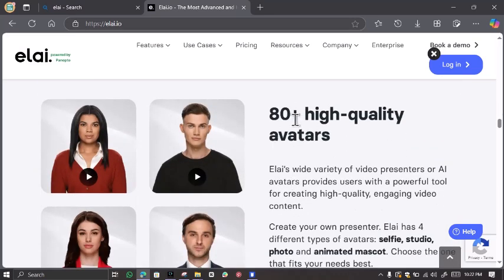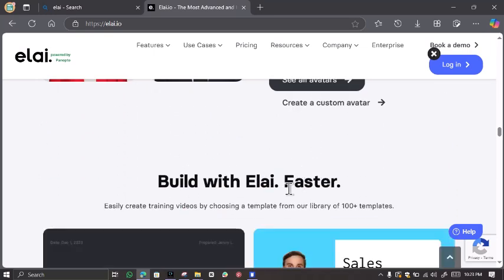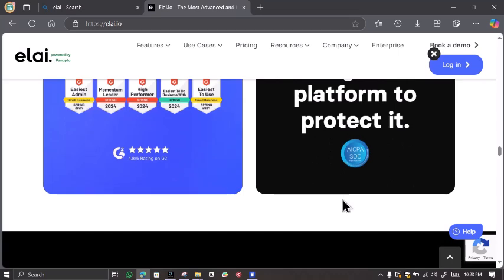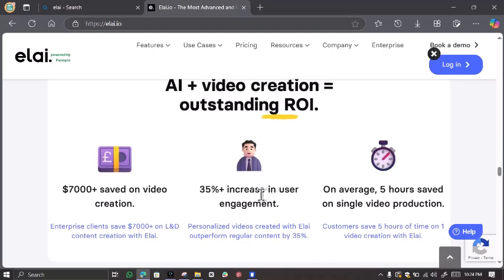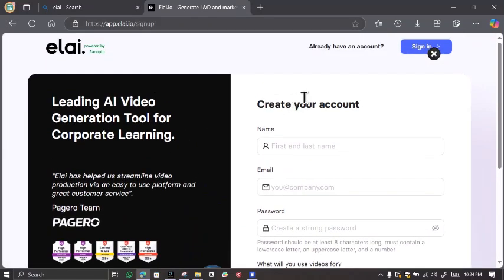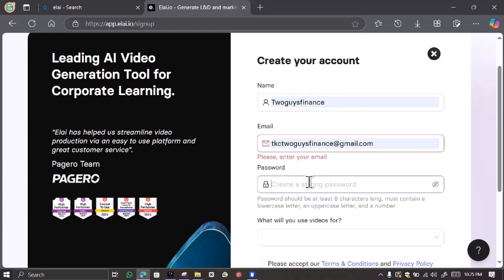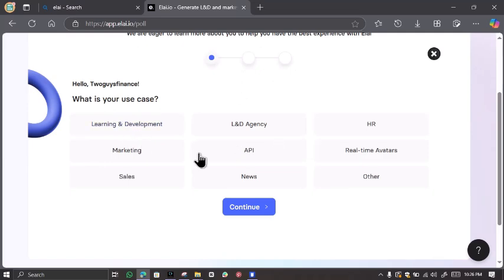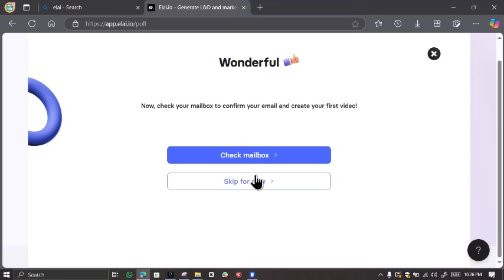ELAI REVIEW 2025: BEST AI VIDEO GENERATOR?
In This Video, you will learn about ELAI REVIEW 2025: BEST AI VIDEO GENERATOR?